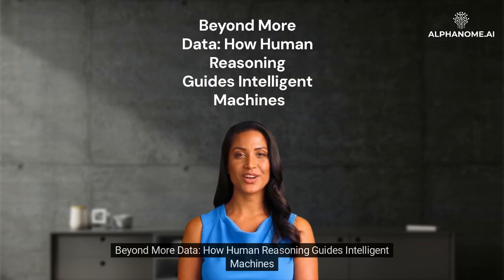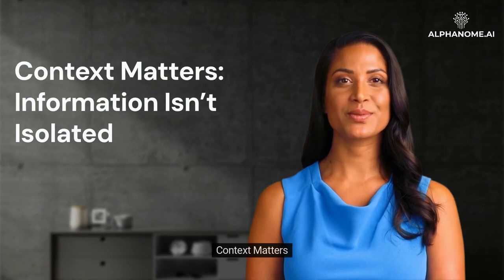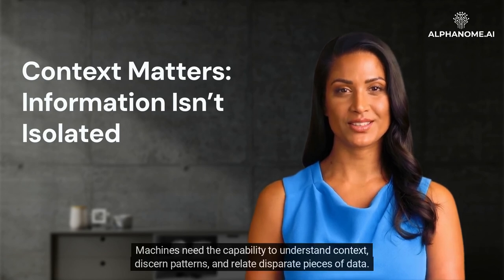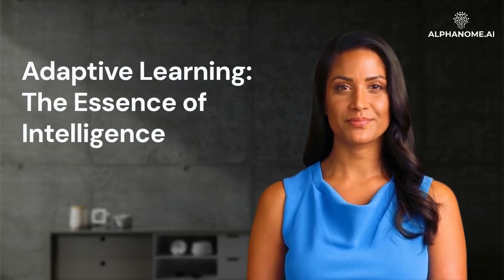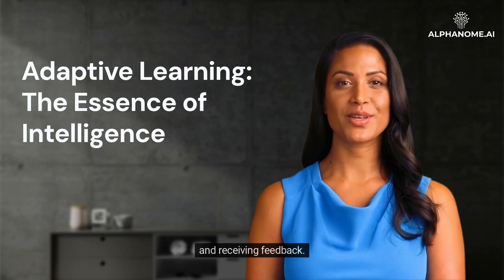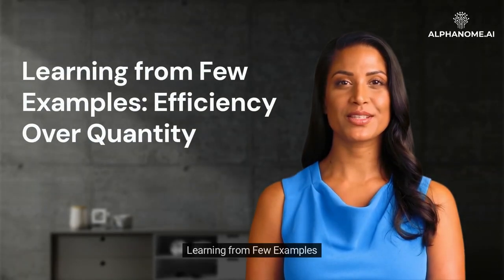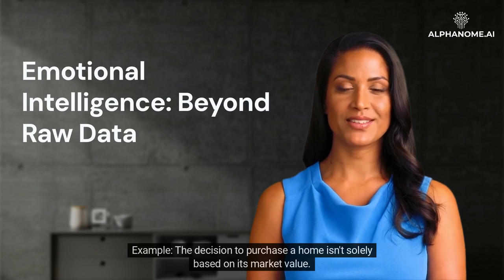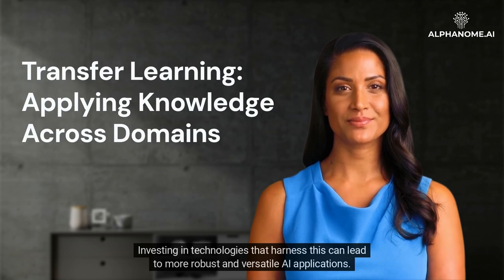Beyond More Data: How Human Reasoning Guides Intelligent Machines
In the age of data-driven decision making, the temptation to impart every piece of information to machines is strong. After all, with an abundance of data comes the prospect of more informed decision-making, right? However, as investors, it's crucial to understand that merely feeding machines endless data doesn't ensure intelligent reasoning. Let's explore why, using human reasoning as a model.